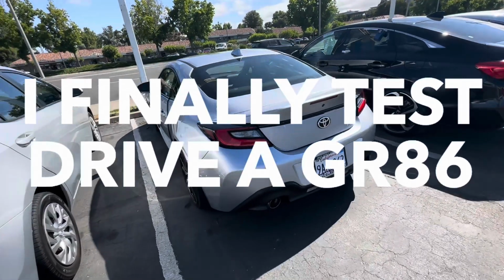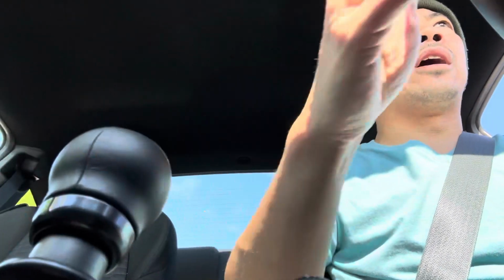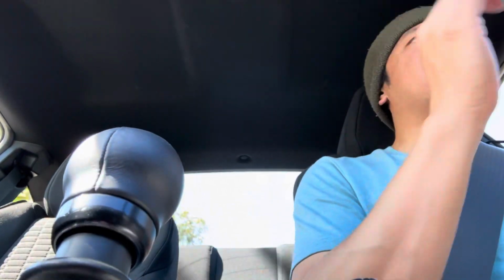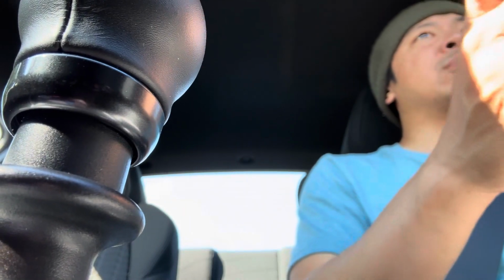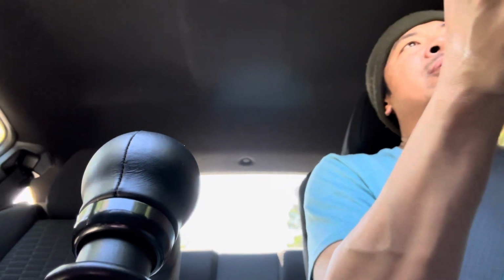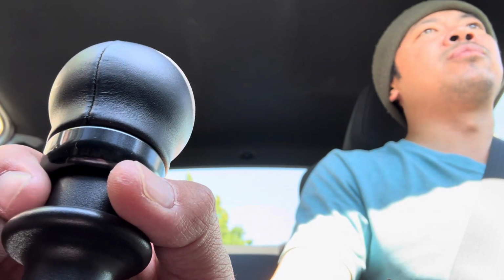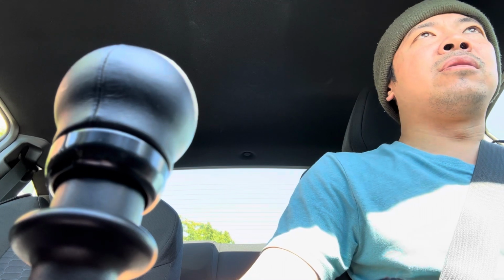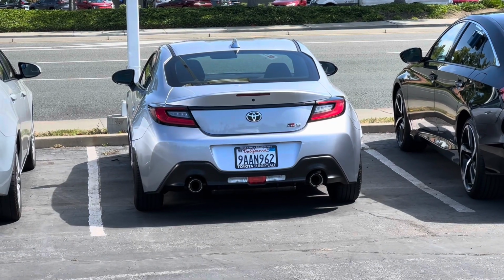I Finally Test Drive a GR86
After a year of not finding an available GR86 to test drive, finally one lot seemed to have a returned lease available!